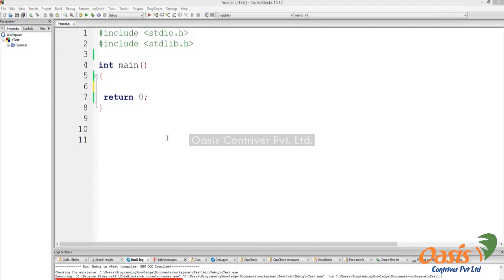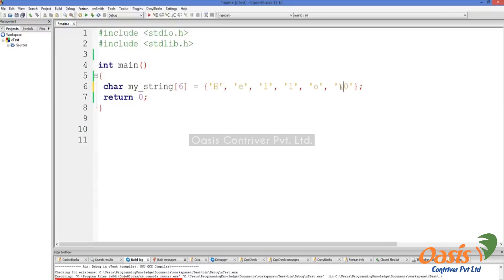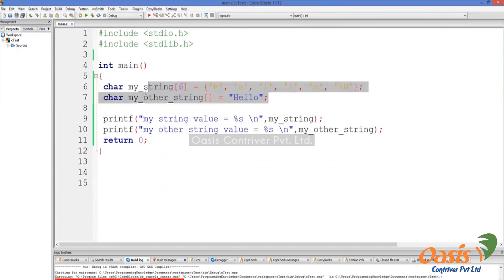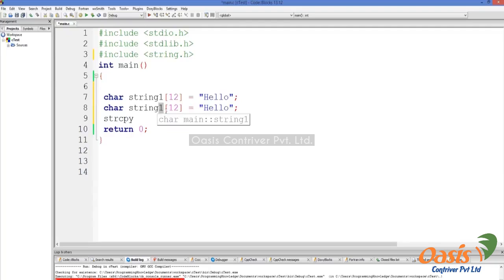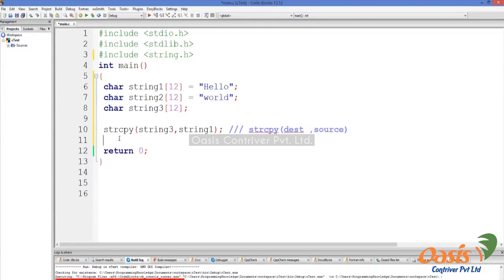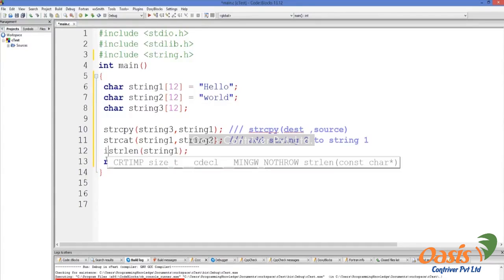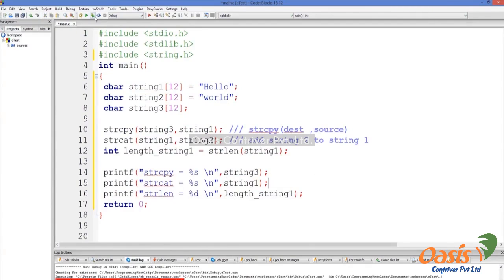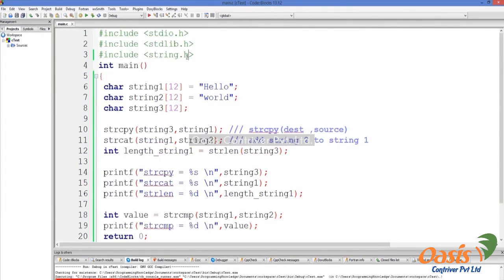C langauge (Tutorial)- Strings in C For Absolute Beginners (PART-24)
In This Topic we discuss about  Strings .